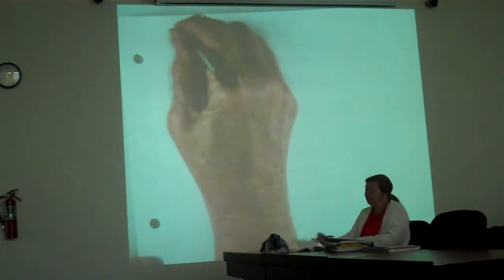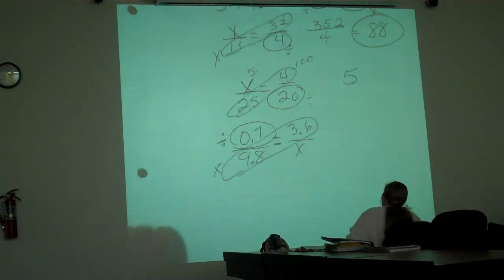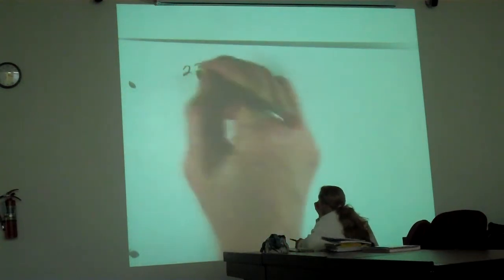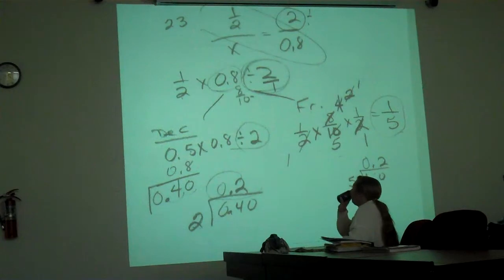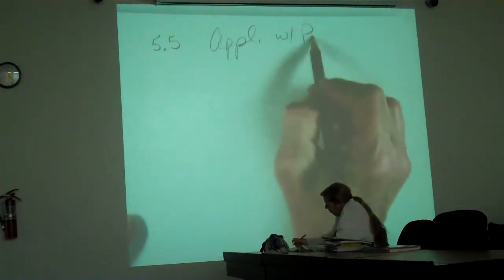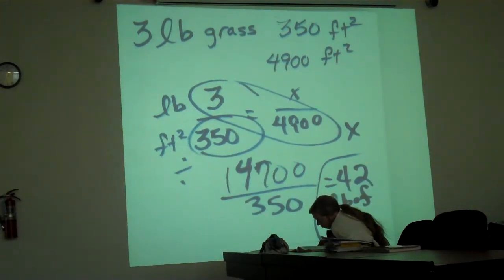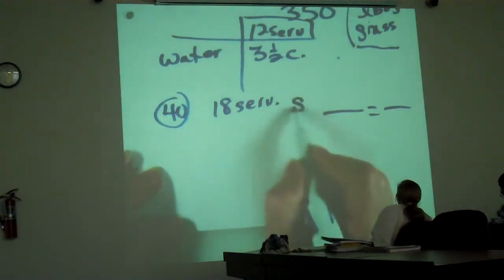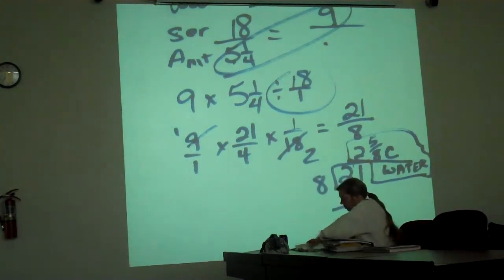CCDM100 5 4 5 5